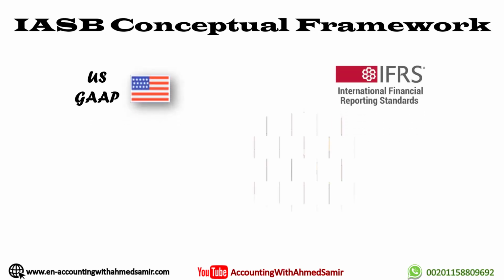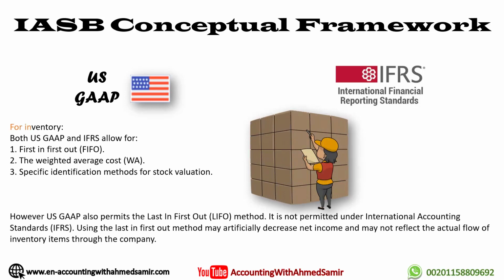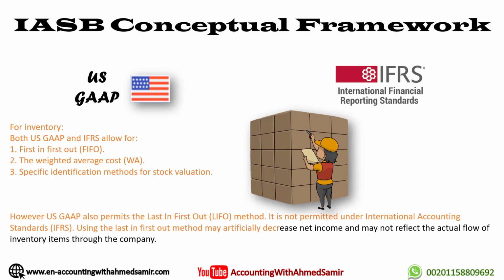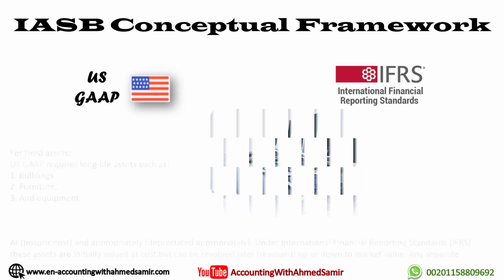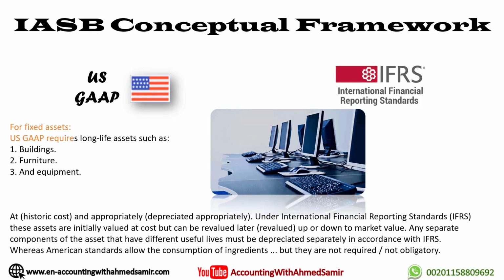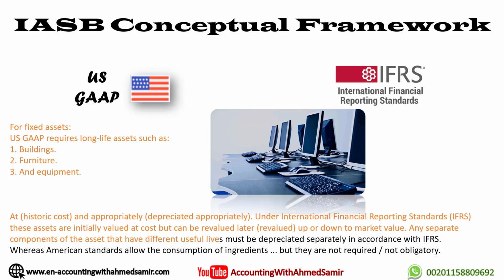DipIFRS ACCA course - IASB Conceptual Framework No.2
To Download PDF File ..